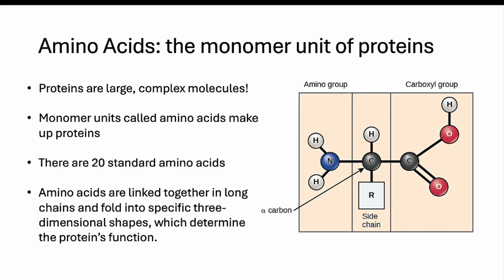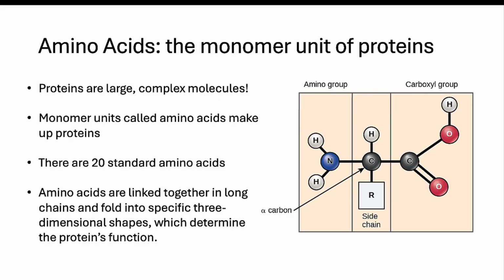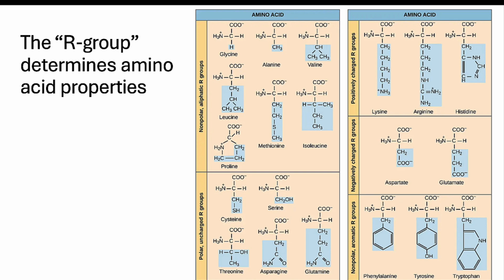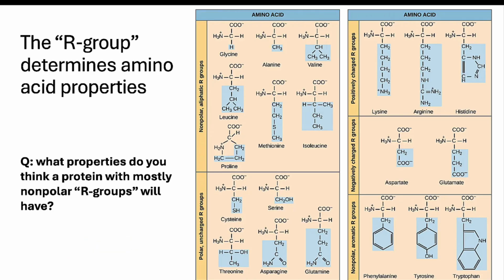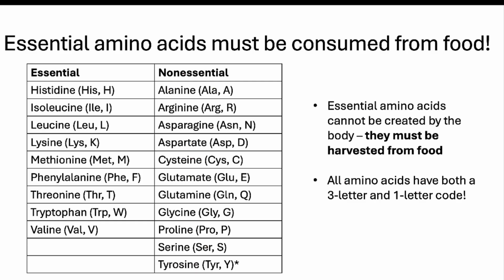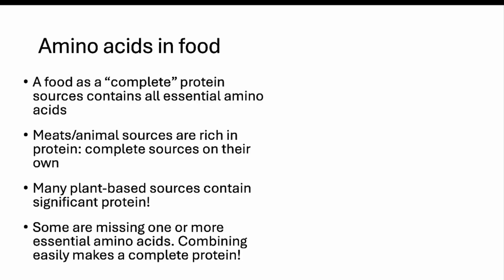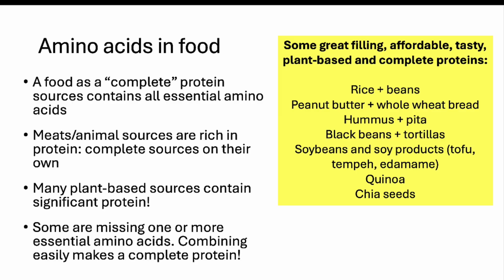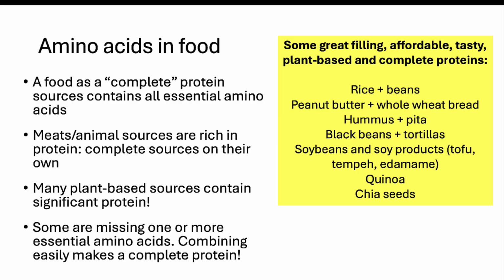Module 10 Video 1 - CHEM105